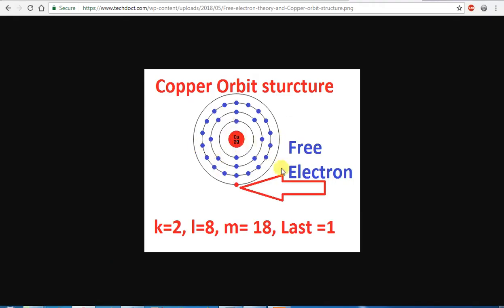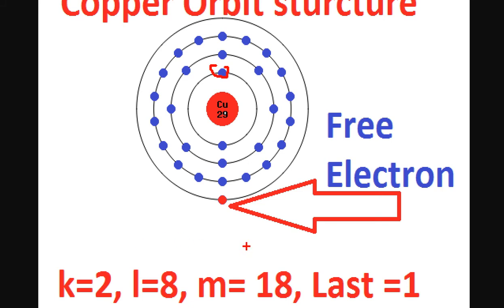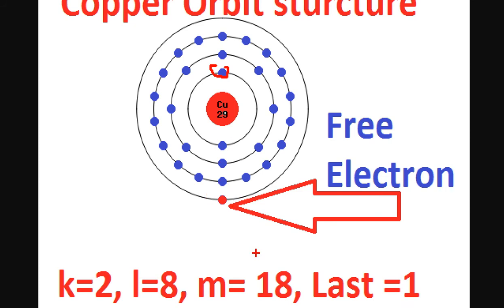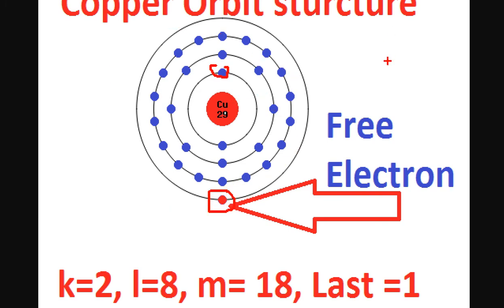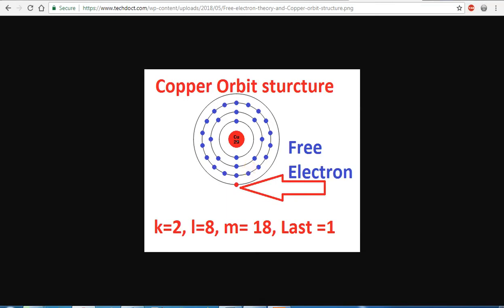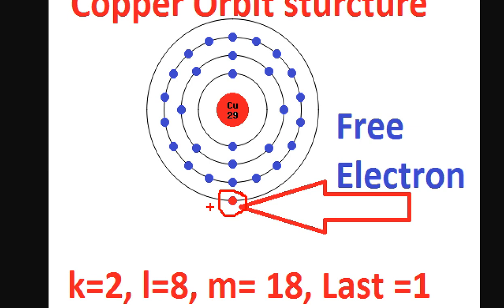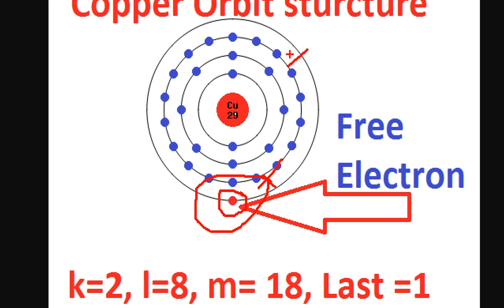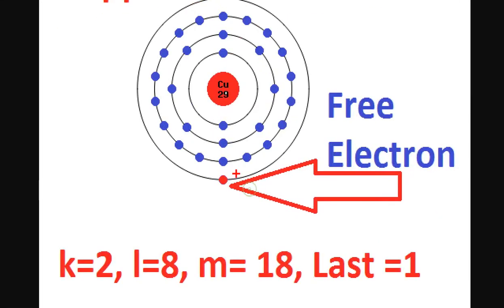Copper ஏன் மின்னோட்டத்தை கடத்துகிறது தெரியுமா ?Why Copper Conducts Electricity